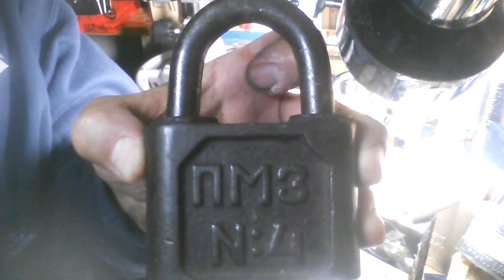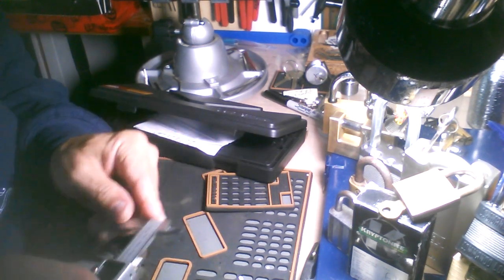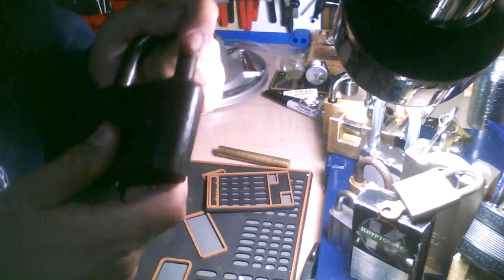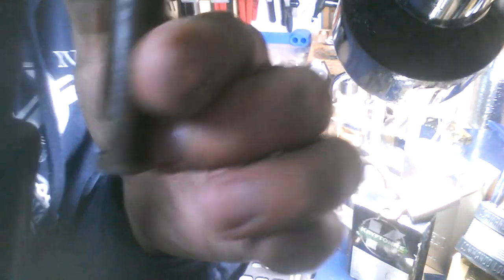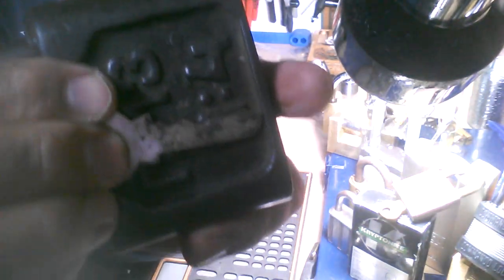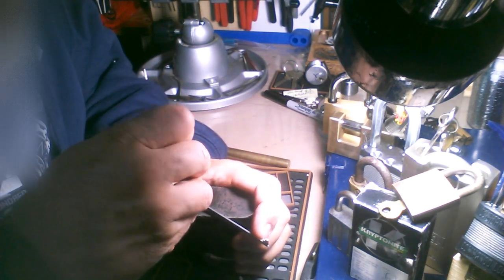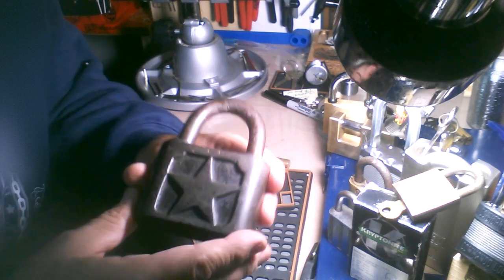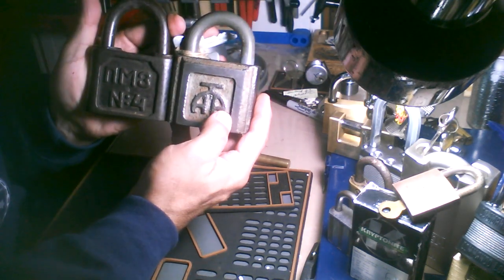#82 MUR-LOCK 68 MUST SEE!! RUSSIAN BEAST! 2 LBS 6.4 OZ SPP'D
What a piece of History! 14 mm Shackle 85 mm body
Not a lot of security but for the era it came from its awesome!
Wish it could talk!!!

KEEP PICKING!